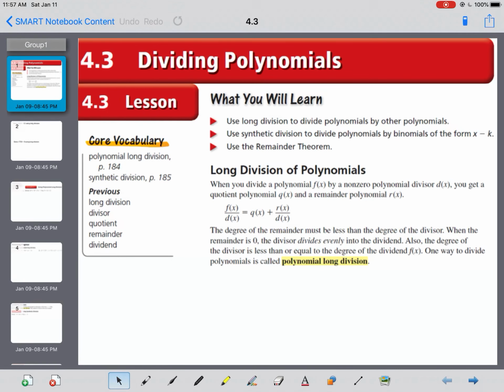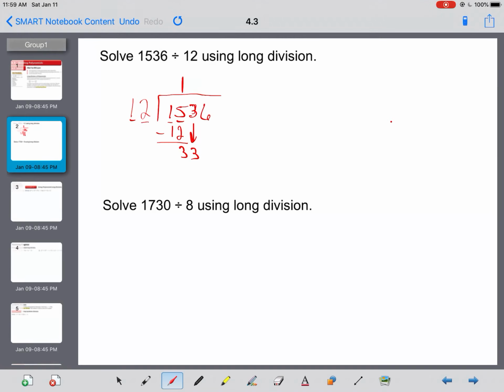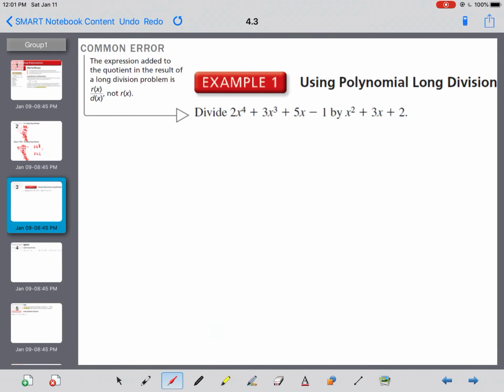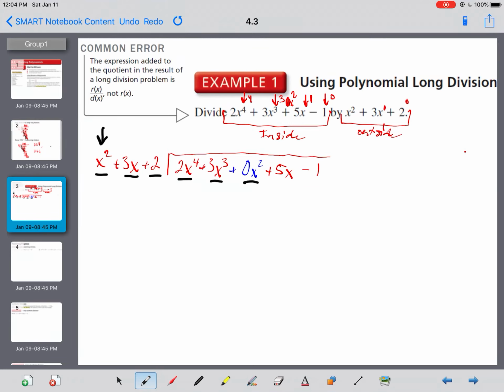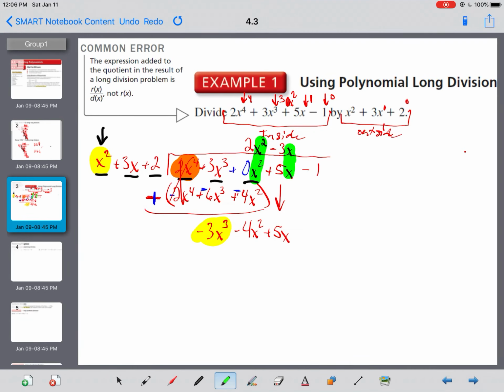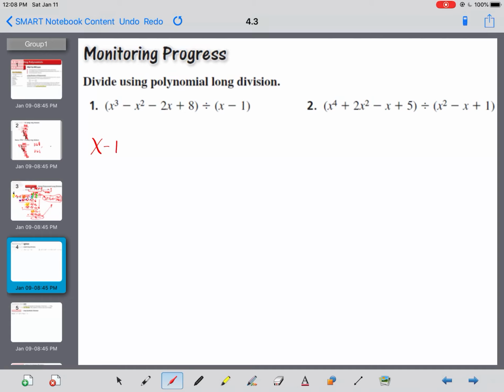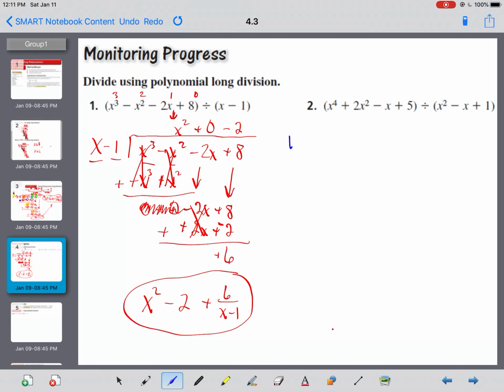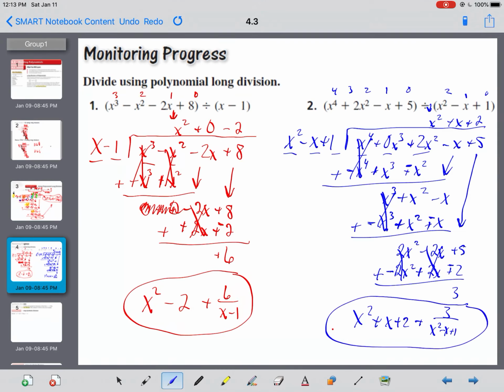Algebra 2 - 4.3a